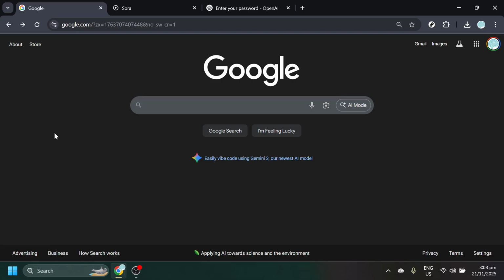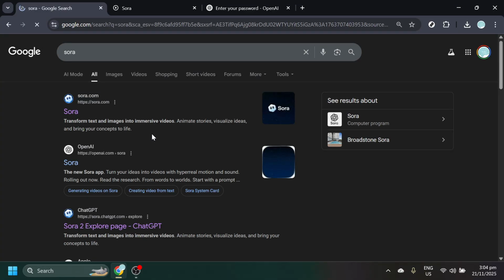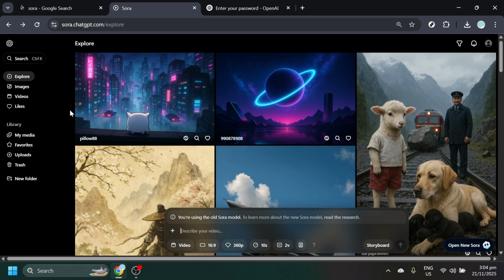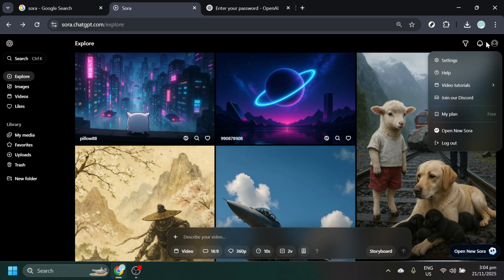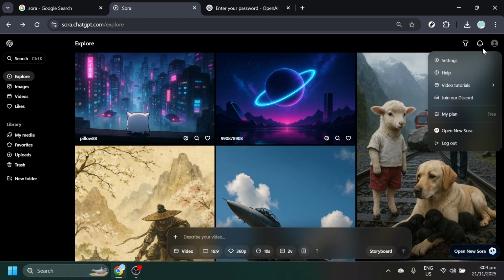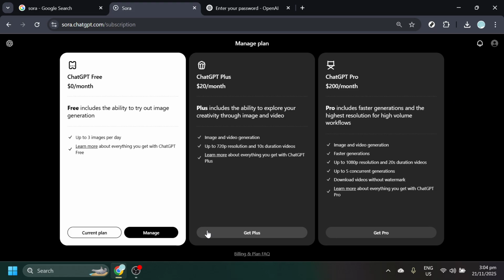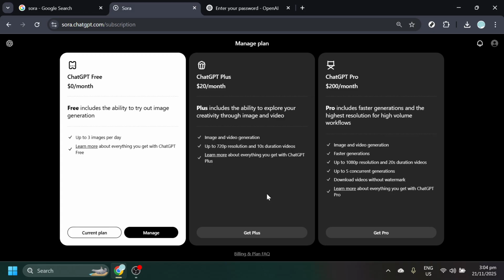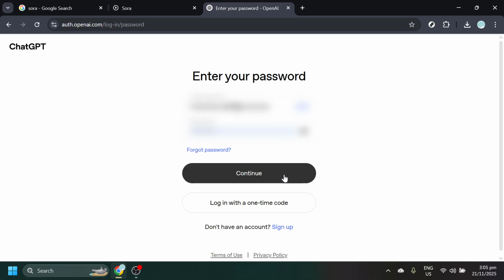How to Upgrade Your Sora AI Account Step by Step 2025 Guide (Updated)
How to Upgrade Your Sora AI Account Step by Step 2025 Guide